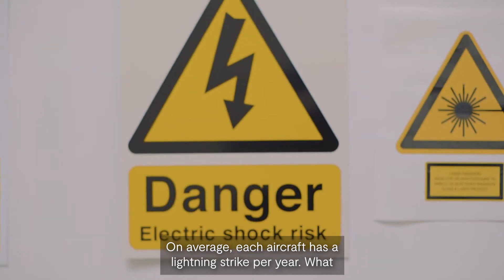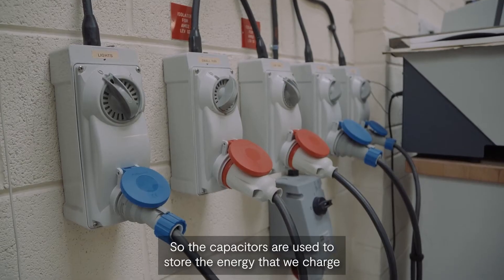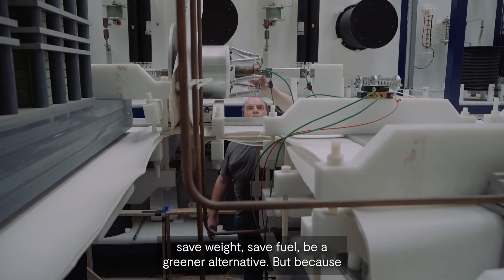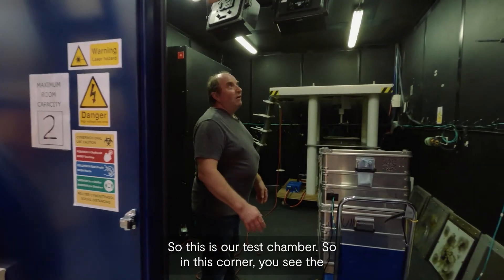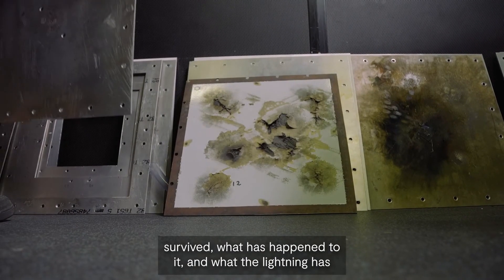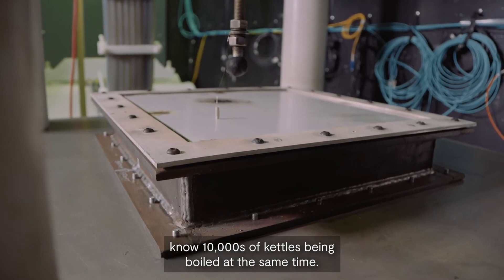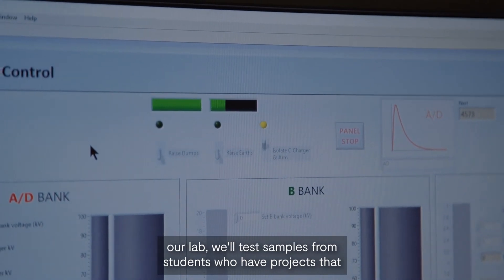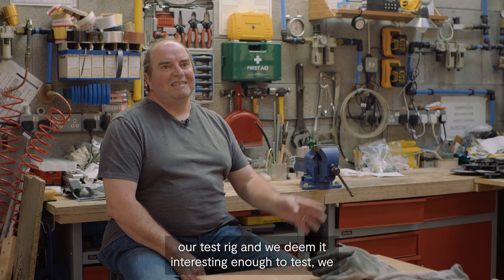The man who makes lightning strike - 101 Jobs That Change the World (Ep 19)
He might not be a Norse god - but Chris Stone does have the power to make lightning.

Making aircraft from composite metals is an important step to saving fuel and weight - making flying more environmentally friendly. But the composite materials are more vulnerable to lightning strikes that older aluminium airplanes, which means they need specially-designed panels to protect them from storms.

Those panels need testing before they go up in the air, which is where Chris and his team come in.

Chris is a Laboratory Manager at the Advanced High Voltage Engineering Research Centre at Cardiff University. He operates equipment capable of delivering thousands of volts in a fraction of a second - in other words, artificial lightning. This is used to simulate how different materials stand up to being struck by lightning. Chris and his team advise companies on how well their panels performed in their test rig, and potential ways to improve resistance to lightning damage.

It's not just aircraft, though - Chris has also assisted in research on lightning strikes on trees in tropical rainforests, and regularly helps students with their projects.

"We're quite open as a test facility," says Chris. "People could come to us and we'll probably take on stuff that other labs wouldn't because we're not really profit-making. If it'll fit in our rig and we deem it interesting enough to test, we'll test it."

Welcome to 101 Jobs That Change The World - our campaign to highlight some of the many roles that contribute to success of the research and innovation system. In these videos you’ll meet the people who work – often behind the scenes – in a wide variety of fulfilling and interesting roles beyond the traditional image of a researcher or innovator.

Our 101 Jobs profiles offer a glimpse into the lives of the varied people who are working across the research and innovation system, some in remote or unusual locations. Their jobs are essential to the creative, dynamic research and innovation system we need to tackle huge challenges like Covid-19, climate change, how we’ll live and work in the future – and they really do change the world.